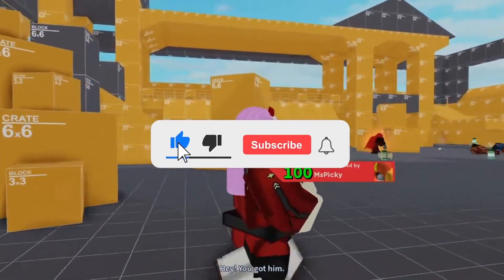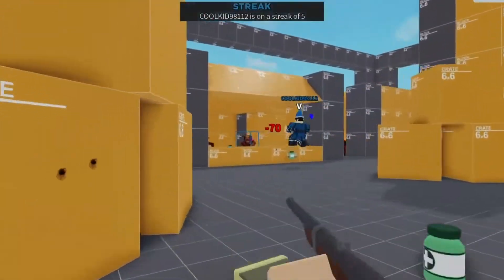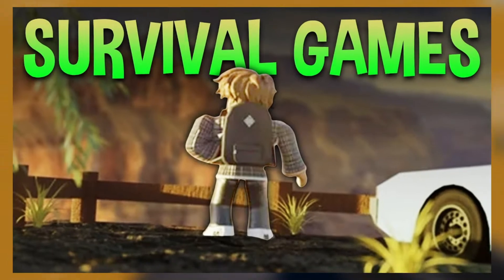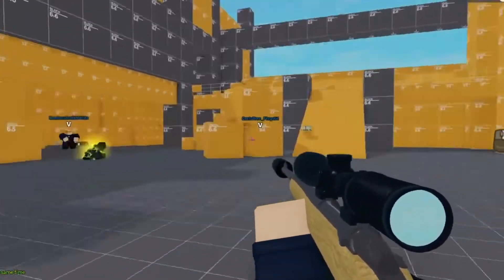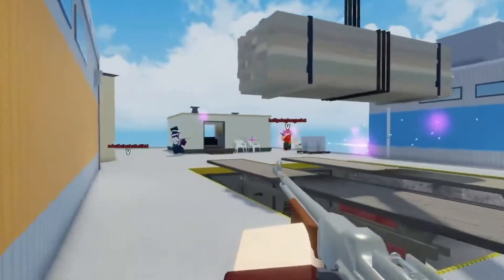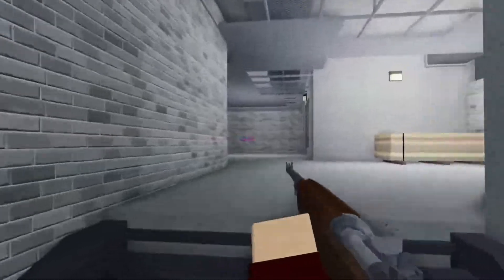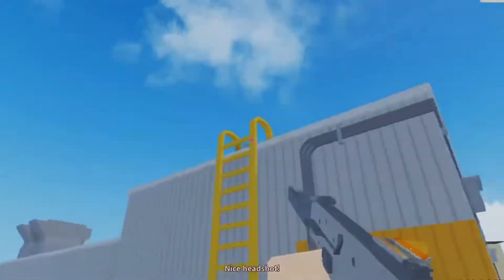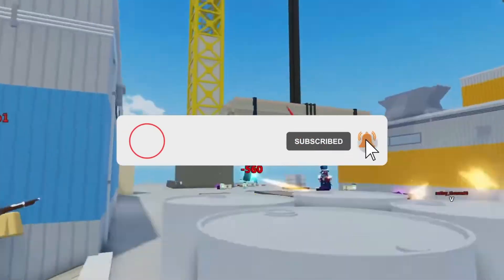How To Make a SURVIVAL GAME in Roblox 2022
In today's Roblox Celery video we are going to be looking at How To Make a SURVIVAL GAME in Roblox 2022